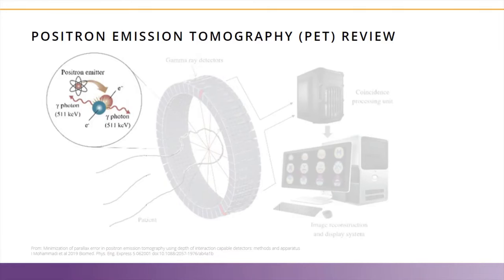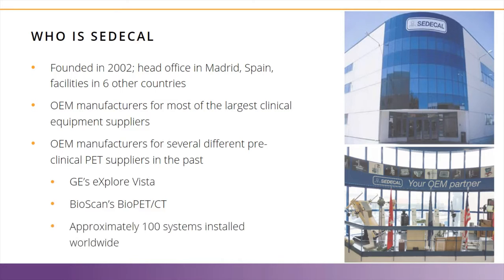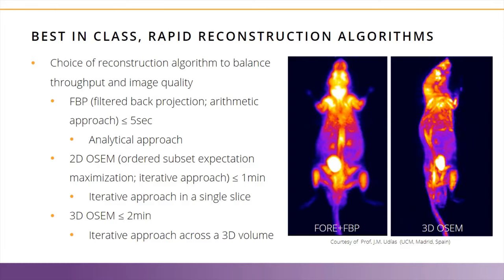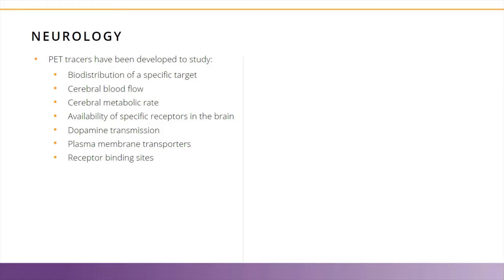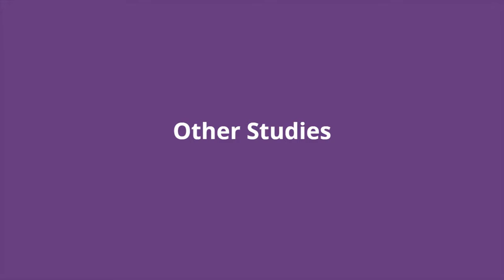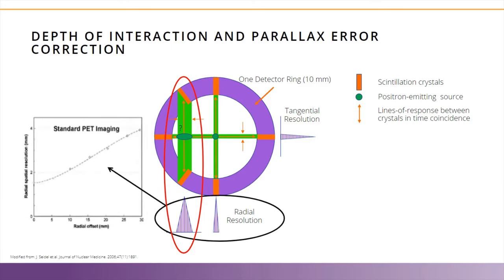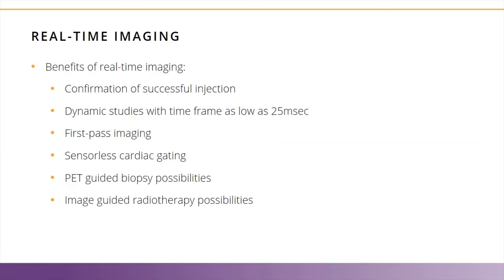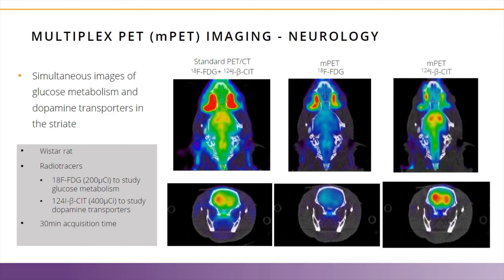SuperArgus PET CT Advanced Pre Clinical Imaging for Small to Medium Animals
Positron Emission Tomography (PET) is the gold standard in metabolic imaging, providing high sensitivity to radiotracers used to detect metabolic activity or biomarkers in vivo. The most common uses for PET imaging in pre-clinical research include oncology, neurobiology, cardiology and dynamic imaging.

In this Scintica Instrumentation webinar, Tonya Coulthard discusses how Position Emission Tomography is used for preclinical imaging. Tonya provides an overview of applications including real-time imaging of awake animals, self-gated cardiac imaging and multiplexed PET imaging of standard and non-standard isotopes.

She also intruduces the SuperArgus PET/CT system, which is ideally suited for preclinical imaging of small animals like mice up to medium-sized animals like swine and non human primates.

Key Topics Include:
 - Overview of Pre-Clinical PET/CT imaging
 - Examples from applications including oncology, neurology, cardiology and dynamic imaging
 - An introduction to SuperArgus PET/CT and what makes it unique

Chapters:
00:00 - Introduction
00:54 - Topics of Discussion
1:31 - Preclinical PET
6:48 - Product Overview
14:30 - Multi-Animal Imaging Capabilities
16:38 - Application Review
16:48 - Oncology
19:29 - Neurology
23:26 - Cardiology
25:24 - Other Studies
26:13 - Bone Studies
26:40 - Inflammation Studies
26:54 - What makes Sedecal's System Unique?
27:10 - First to Market
28:24 - Depth of Interaction and Parallax Error Correction
36:01 - Real-Time Imaging
37:58 - Awake/Conscious Imaging
40:22 - Multiplex PET (mPET) Imaging
43:25 - Summary
43:59 - Q&A Session